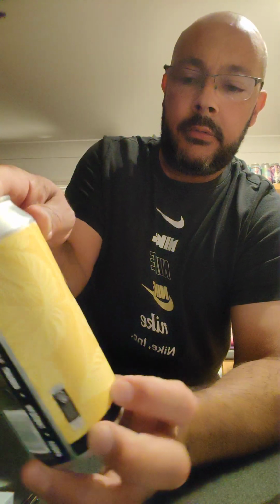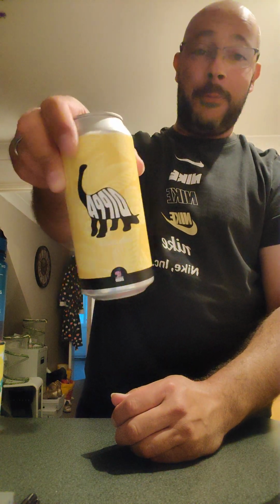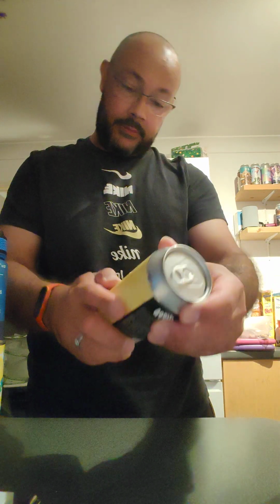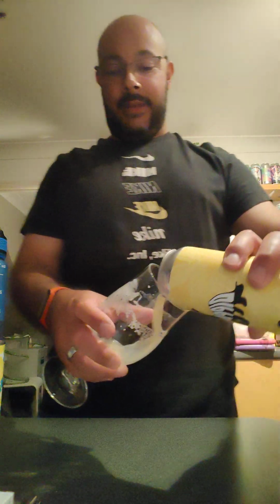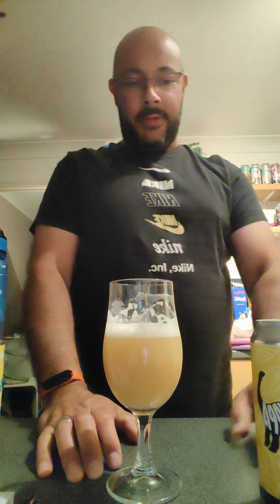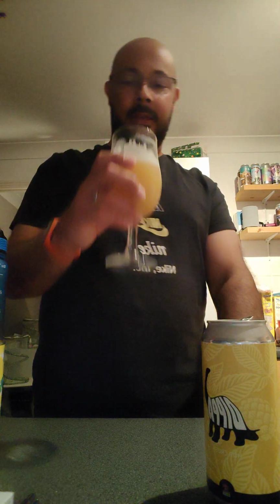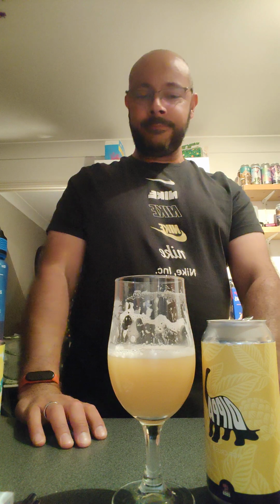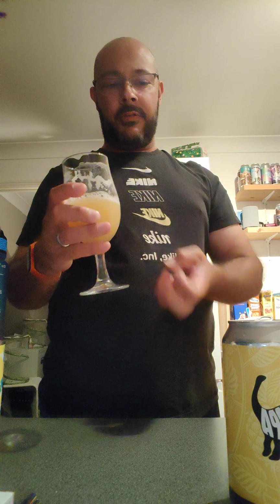Staggeringly Good Brewery Hop CrushDippa 8.1%